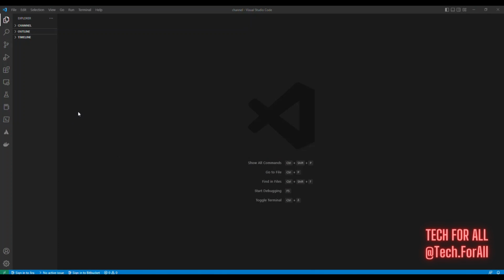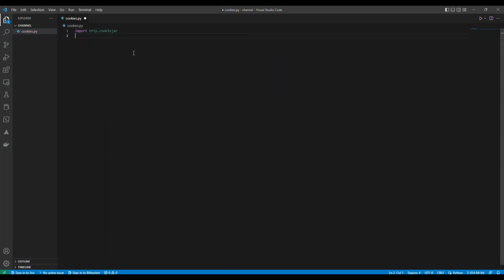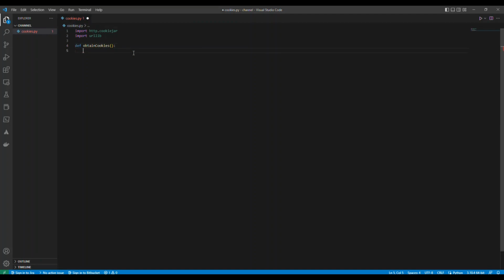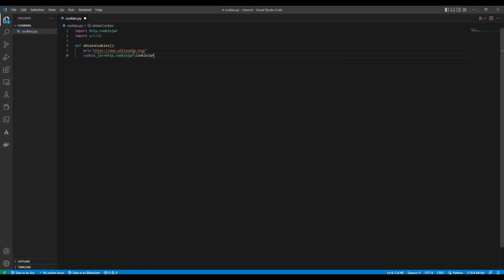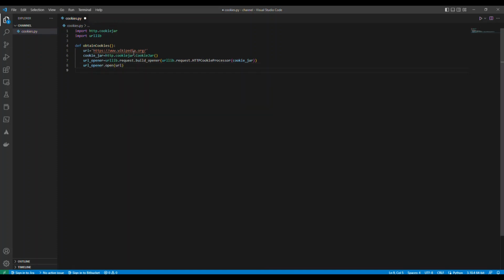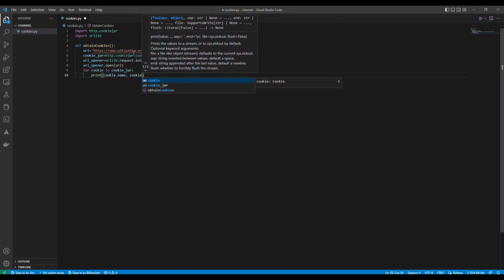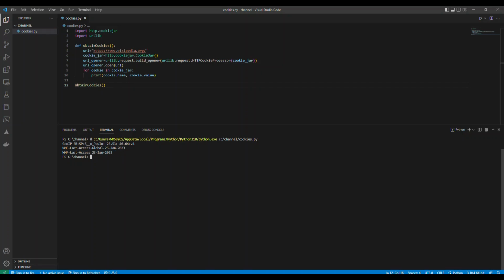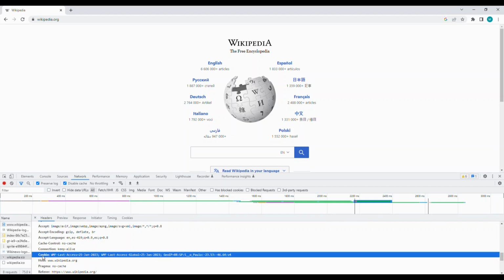Python: How to obtain Cookies from Website with Python Script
Python Cookies: How to obtain Cookies from Website with Python Script usin http.cookiejar and urllib libraries.

Here is the full code:

import http.cookiejar
import urllib

    cookie_jar=http.cookiejar.CookieJar()
    url_opener=urllib.request.build_opener(urllib.request.HTTPCookieProcessor(cookie_jar))
    url_opener.open(url)
    for cookie in cookie_jar:
        print(cookie.name, cookie.value)
obtainCookies()